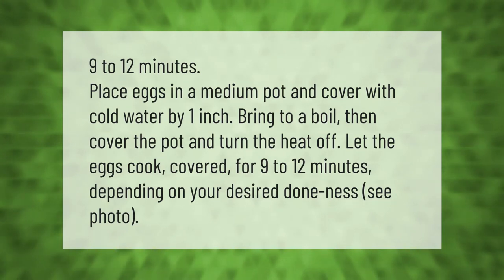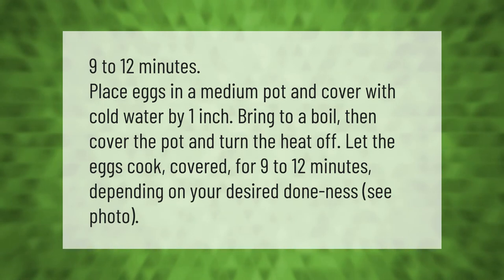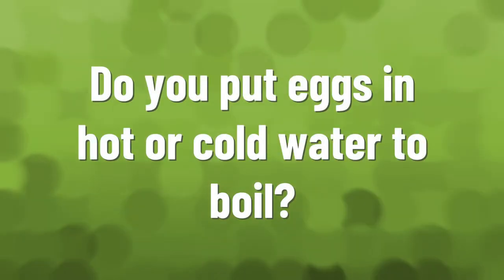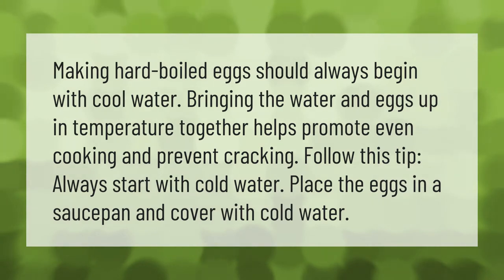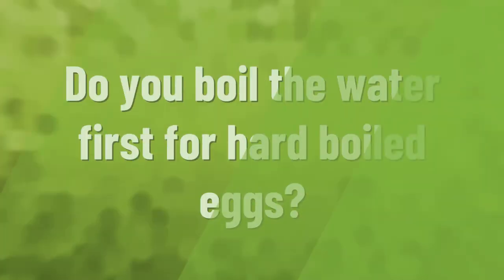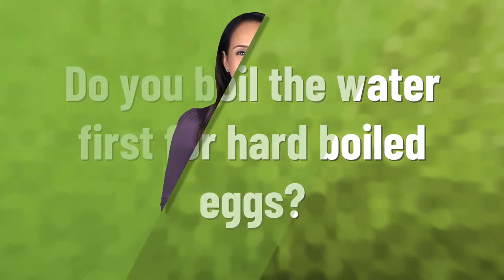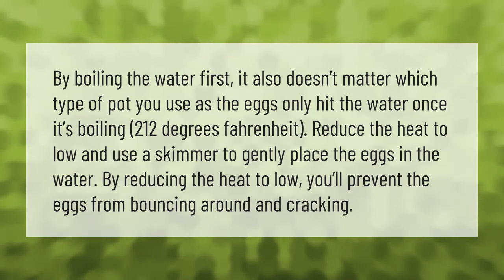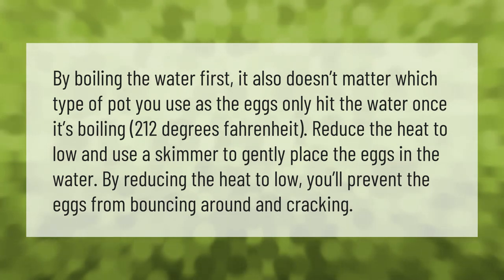How long should eggs boil for hard boiled?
00:00 - How long should eggs boil for hard boiled?
00:38 - Do you put eggs in hot or cold water to boil?
01:06 - Do you boil the water first for hard boiled eggs?

Laura S. Harris (2021, May 10.) How long should eggs boil for hard boiled?
    AskAbout.video/articles/How-long-should-eggs-boil-for-hard-boiled-243542